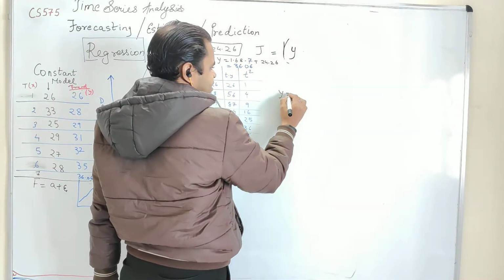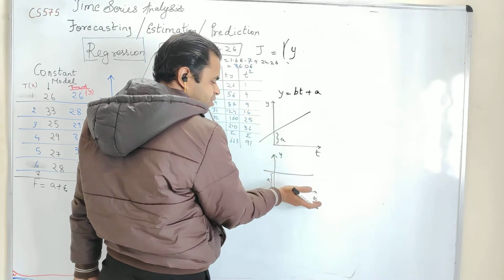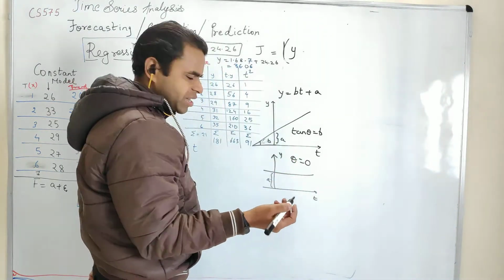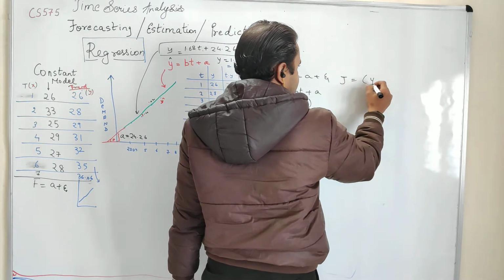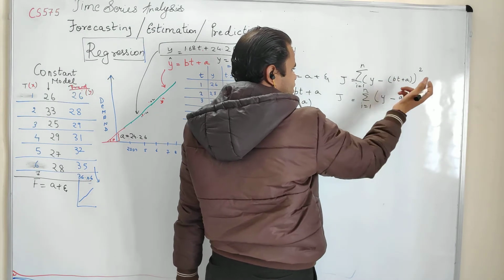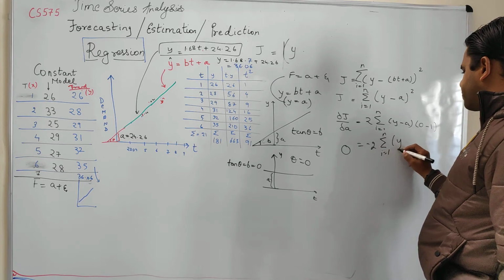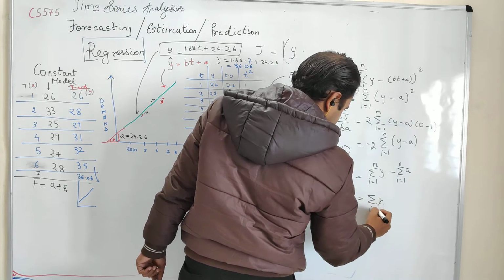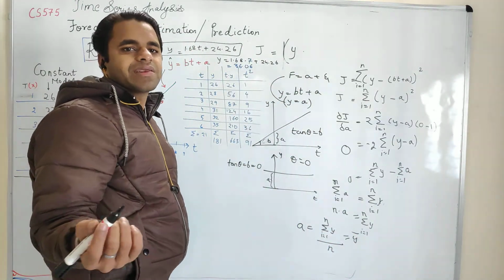CS575 Time Series Analysis- Module 03- Basics - Lec 08 - Regression for Flat Model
Credits: NPTEL for the example